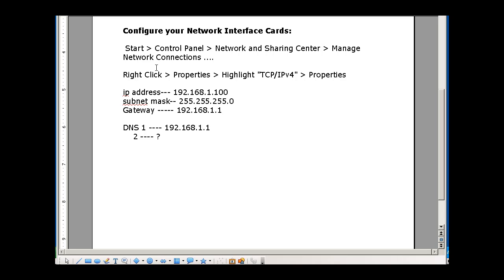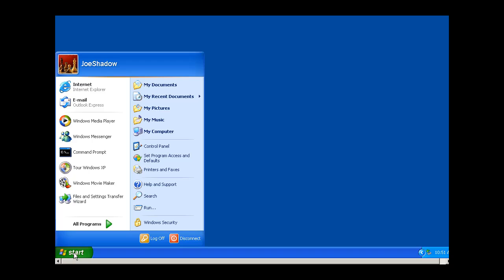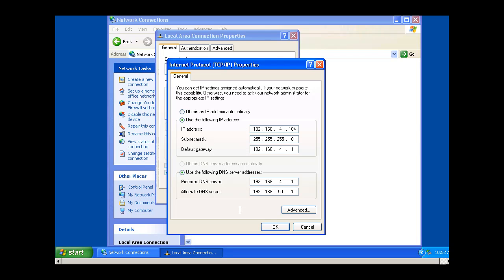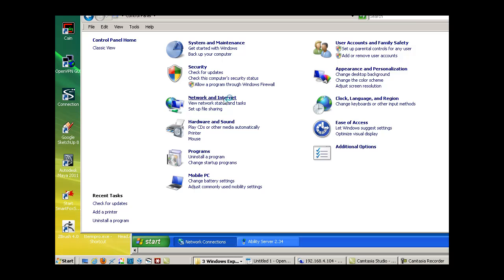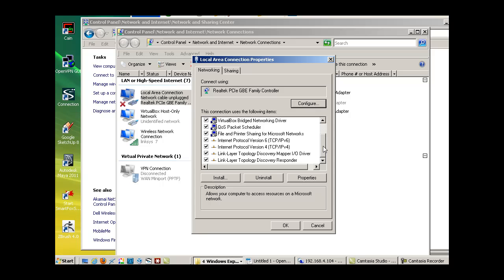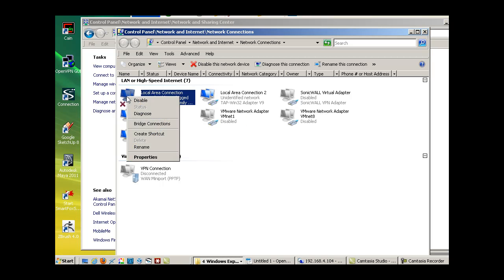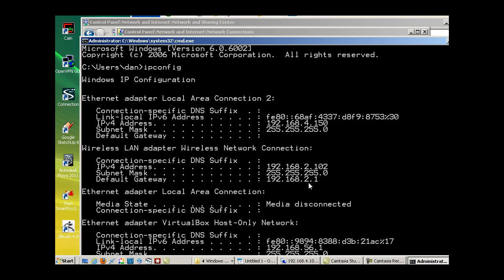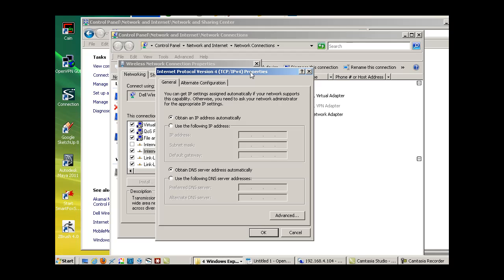How to configure networking for Windows XP and Vista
A quick tutorial in configuring your network interface cards in Windows XP and Vista